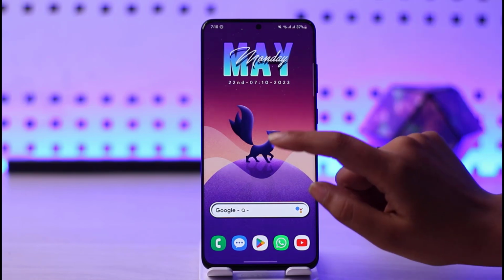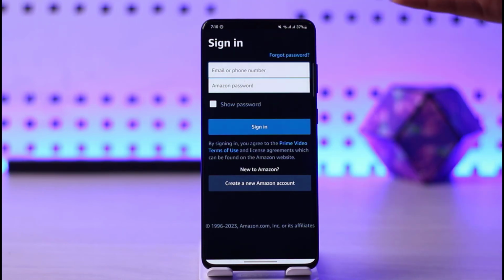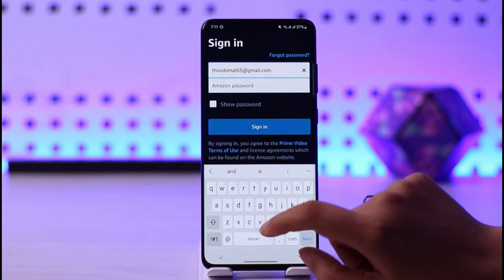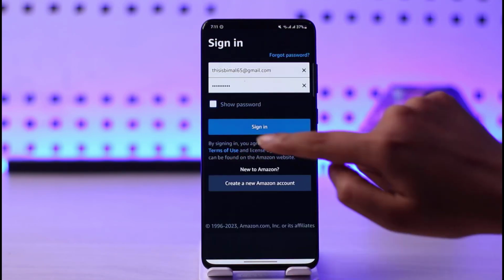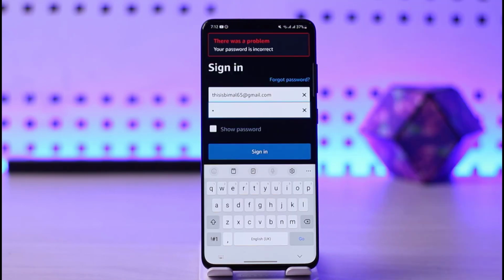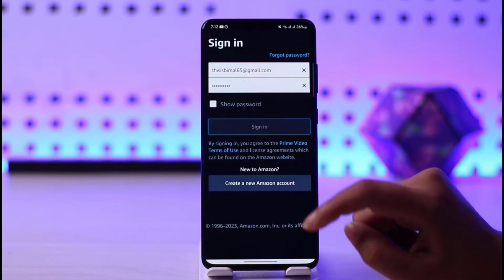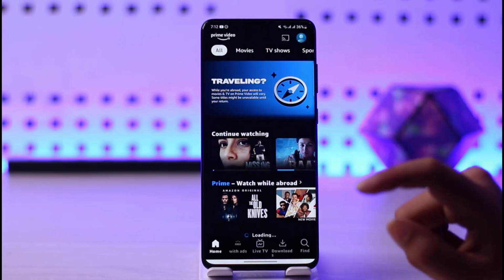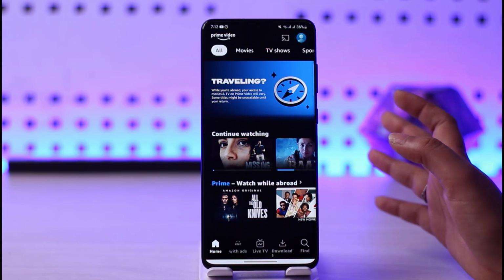How to Login to Prime Video Account | 2023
In this tutorial, I will guide you on how you can simply login in Prime Video Account.
0:00 Intro
0:14 Add in login information
1:51 Conclusion